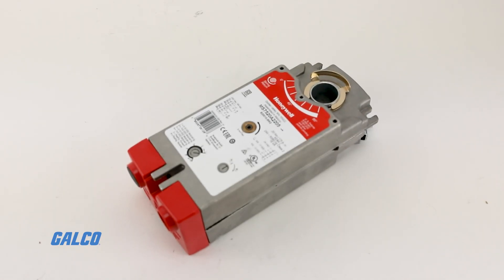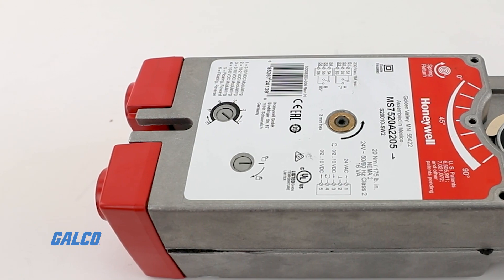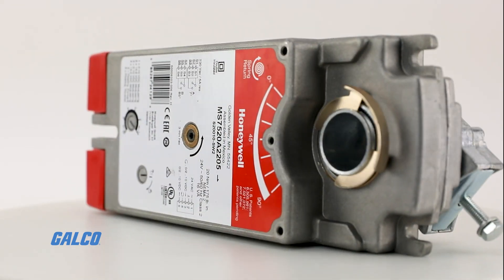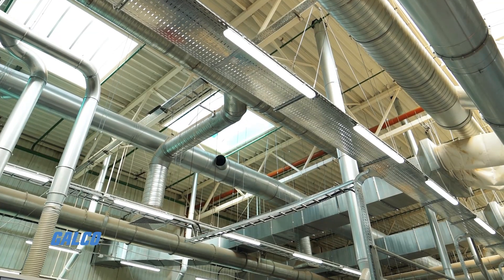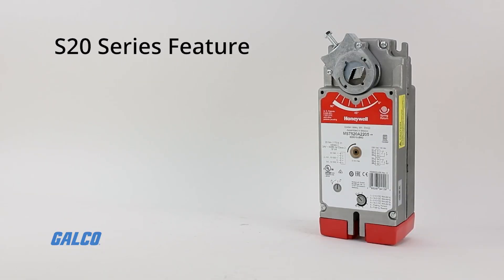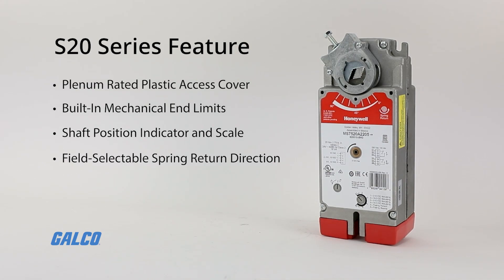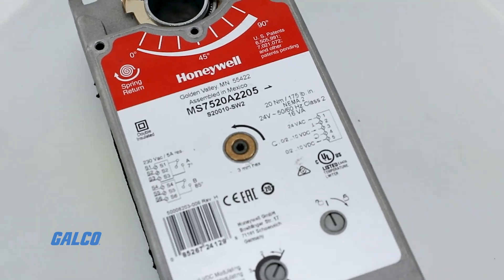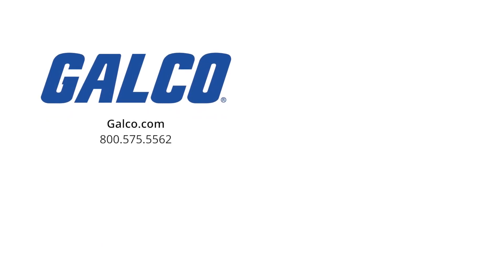Honeywell's S20 Series ,Spring Return Direct Coupled Damper Actuator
The S20 Series Spring Return Direct Coupled Damper Actuator from Honeywell can drive a multitude of quarter-turn, final control elements requiring spring return fail-safe operation in HVAC systems.
Available in MS4120, MS7520, and MS8120 models, this spring return direct coupled actuator has a 175lb.-in torque rating and are housed in aluminum. Compatible with damper shaft sizes of 3/8 to 1.06 in. (10 to 27 mm) round or 3/8 to 11/16 in. (10 to 18 mm) square.